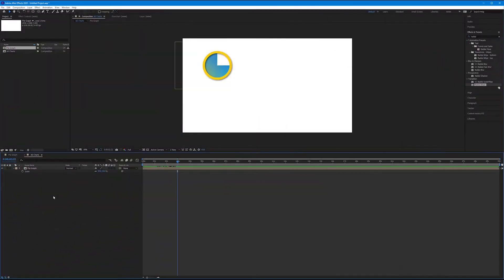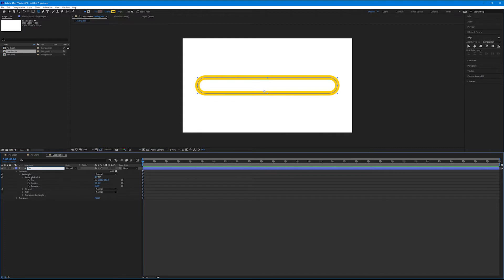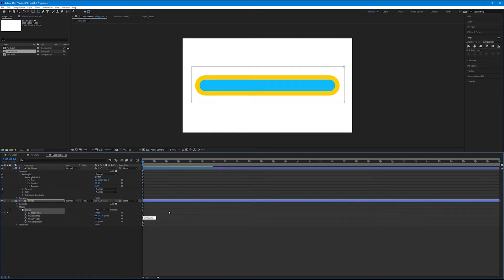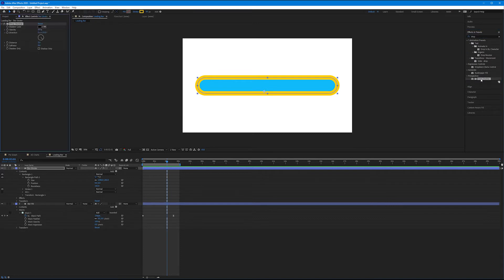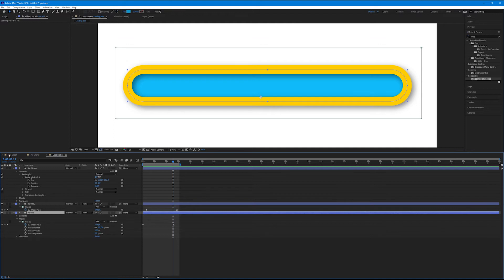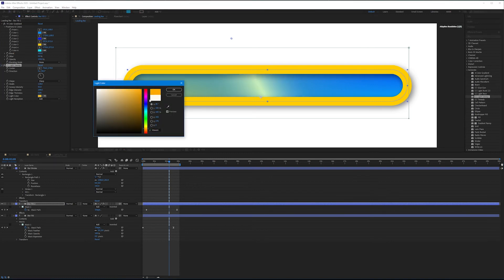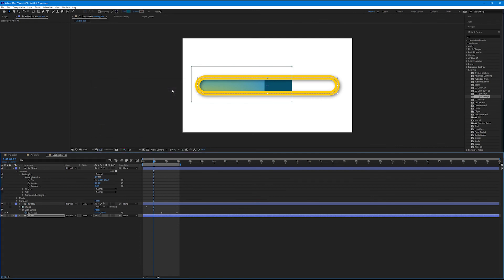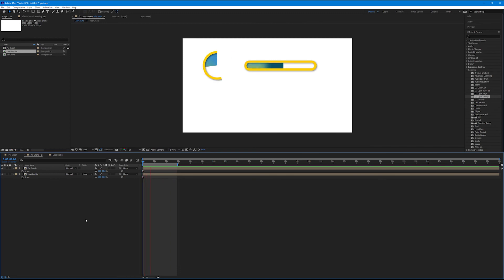Animating Graphs | Part 2: Loading Bar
In this tutorial, we learn how to make an animated loading or progress bar, something that can simulate the passing of time, help emphasize an animated UI, or make a great element to your next livestream. Loading bars are super easy to animate as they only contain two layers and a mask but this requires us to learn how to animate masks and apply a new effect called CC Light Sweep to add dimension. Let's get loading!